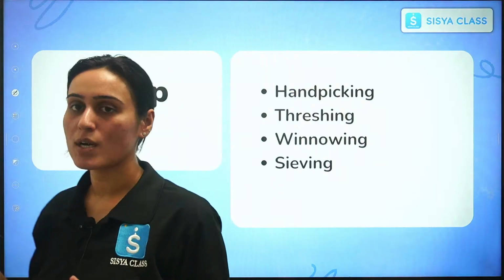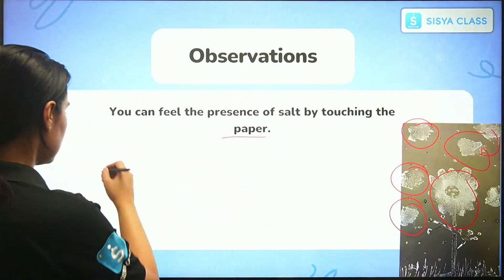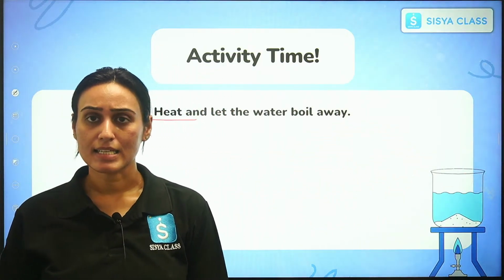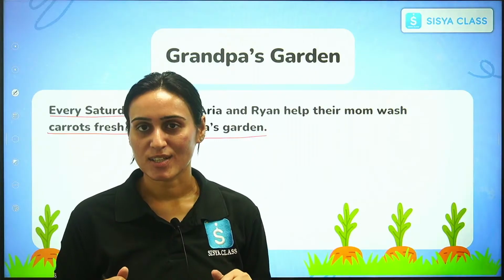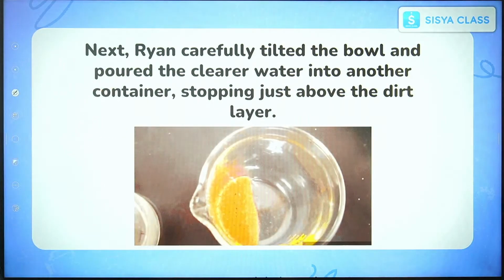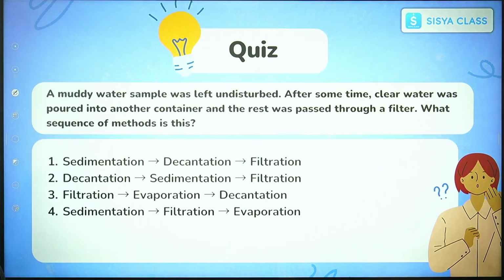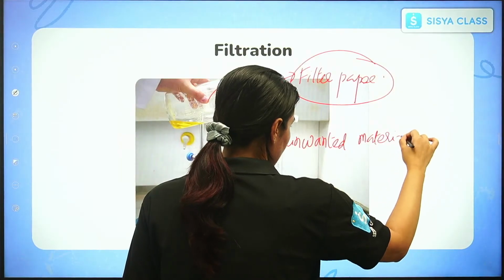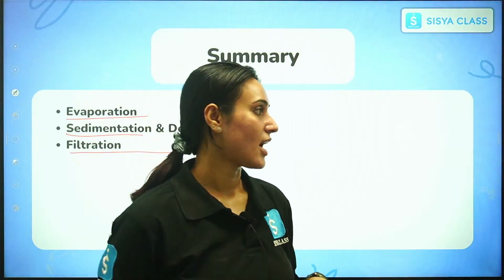Methods of Separation in Everyday Life Part 2 | Exploring More Techniques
In Part 2 of this Chemistry series, continue exploring useful and practical methods of separating mixtures. Understand how different techniques are applied in real-world situations with SISYA Class’s easy-to-follow teaching style.